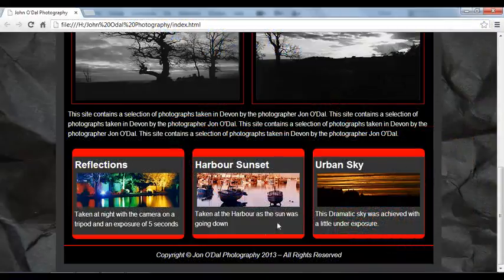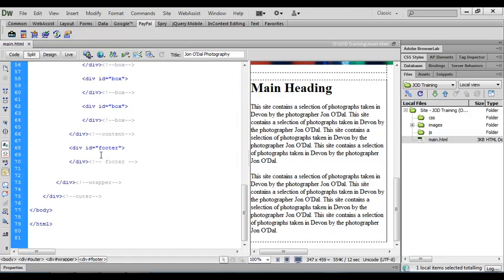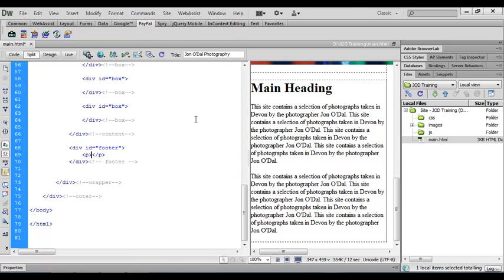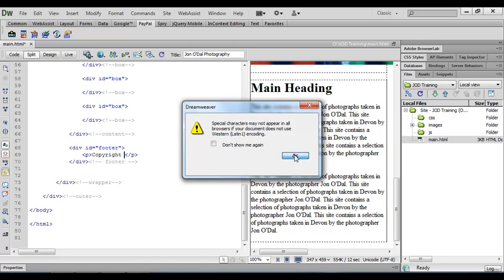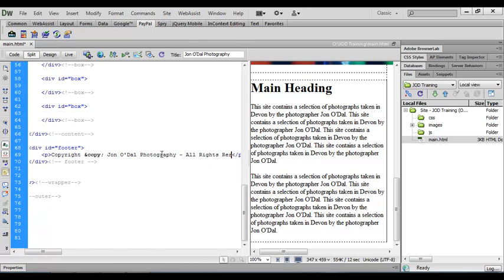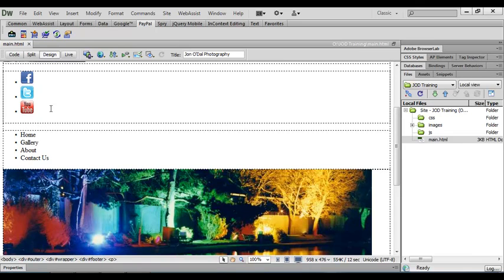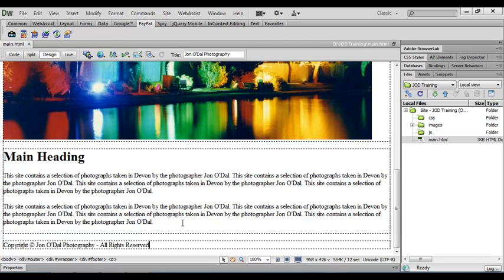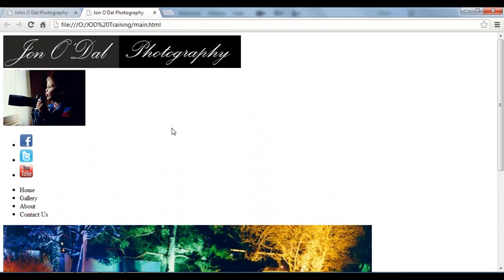14 Inserting the Footer Text Dreamweaver Web Design Project 1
This tutorial looks at adding a footer section to your website using Dreamweaver CS6. If you would like to download the high quality video tutorials and asset files that accompany this series, or for more tutorials